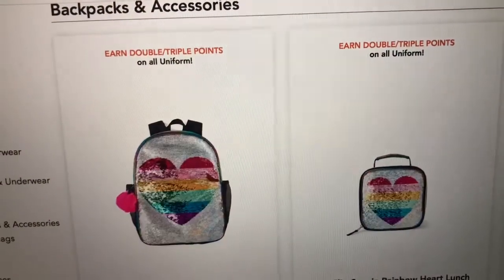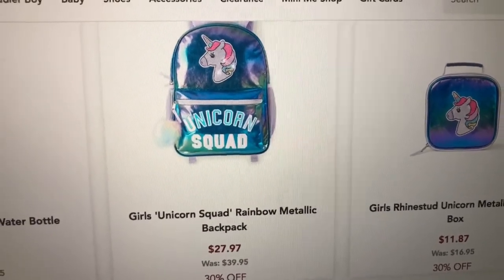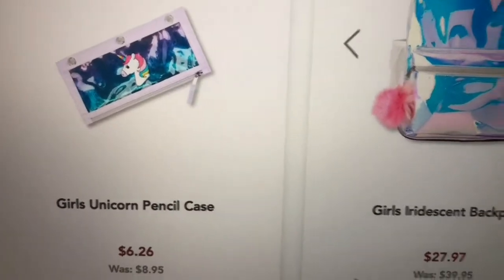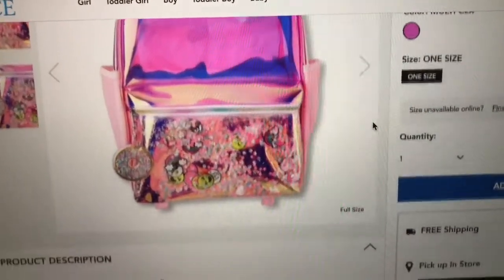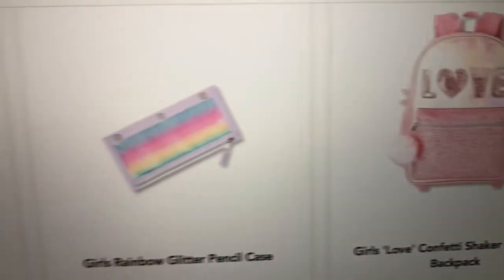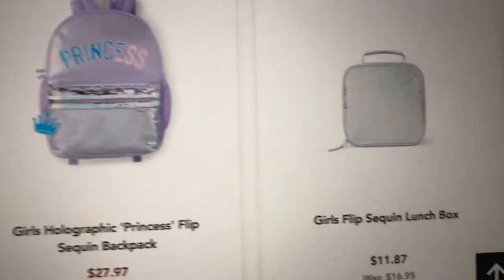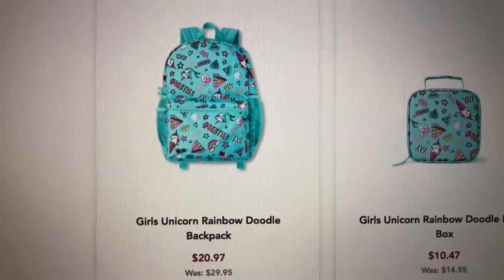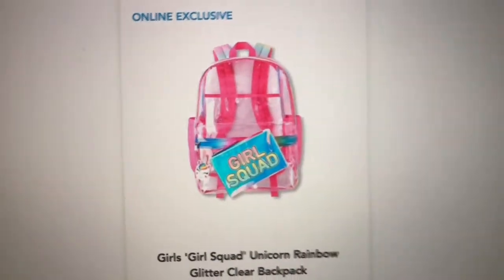Backpacks Shopping at Children’s Place Online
Backpacks shopping at Children's Place- I was online back to school shopping at Children's Place and saw so many cute backpacks for back to school. So many stores are already starting back to school shopping 2019! I saw Unicorn backpacks, Princess backpacks, flip sequin backpacks and more at Children's place. I am going to see if my Children's place has them in store yet, if they do I will make a video. Let me know your favorite backpack!